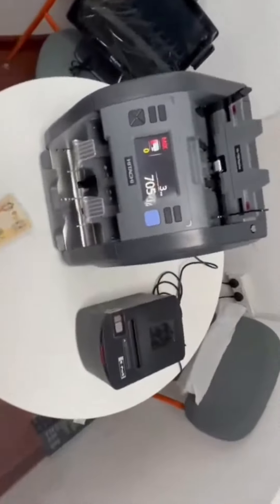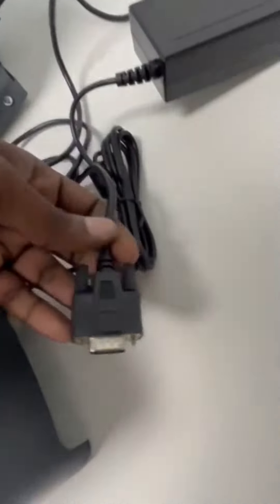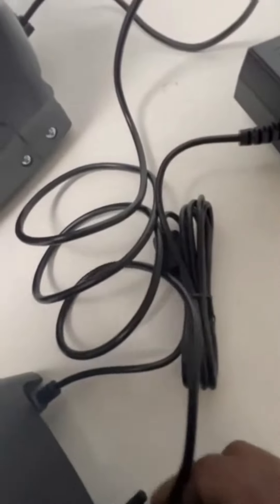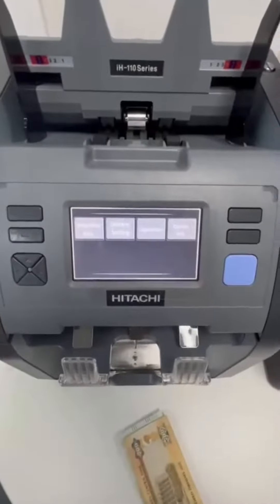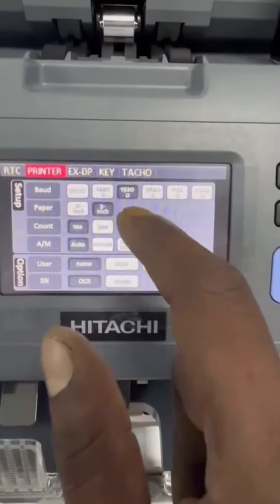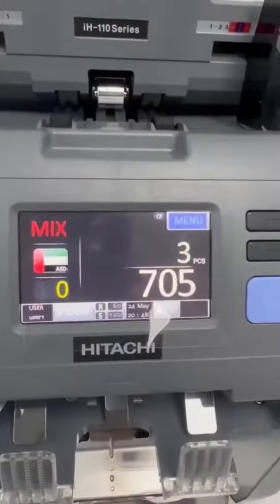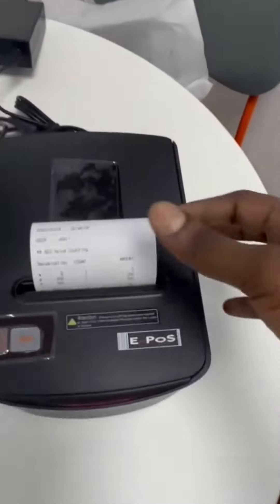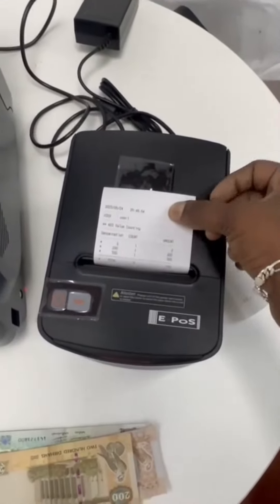How to configure receipt printer with Hitachi IH110 Currency Counting Machine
This step-by-step tutorial will guide you through the configuration process, ensuring smooth communication between your devices. Discover how to print accurate and detailed receipts for every transaction.